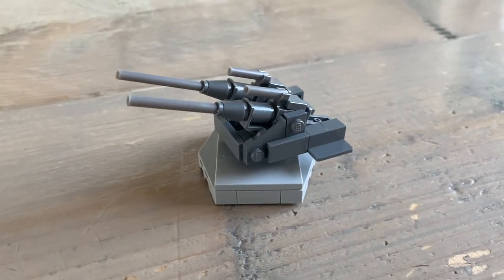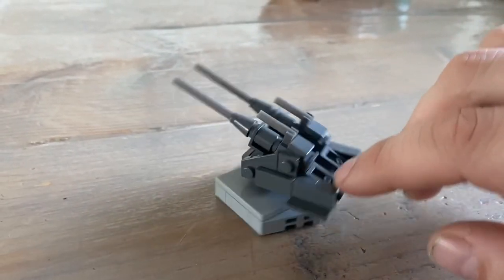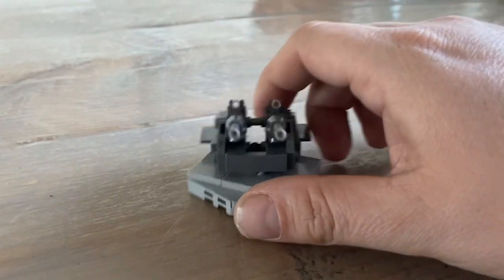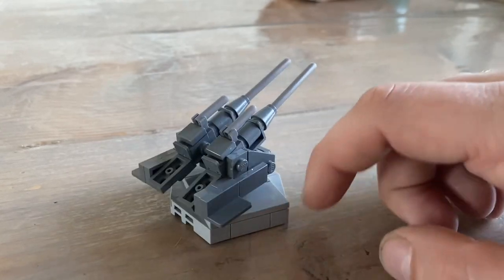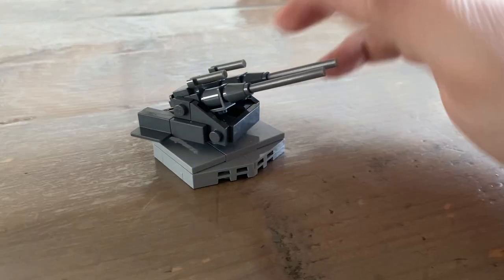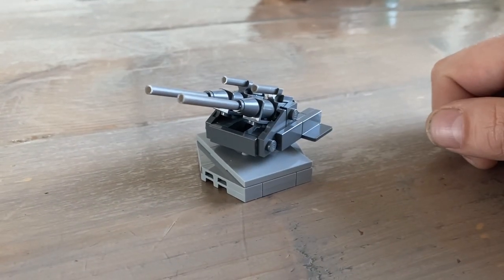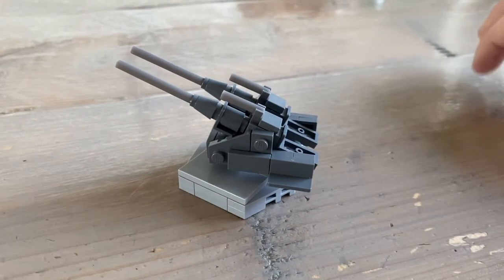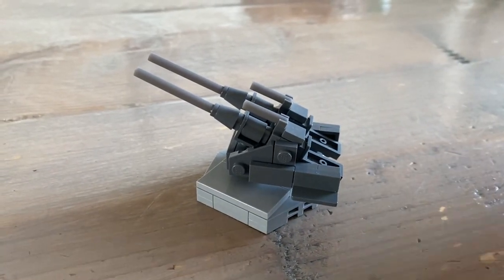Lego WW2 12.8 cm FlaK 40(zwilling) Battlin’ Bricks/Micro Brick Battle tutorial/Building Instructions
The design of the singel version model is from Xpasza Blackpowder who was so generous to donate it to my channel.
The Zwilling modification made by me.

Need parts to build you own model? Check out if I have them in my Bricklink store:
(My store is small but I'm trying to grow as fast as possible, buying from me actually helps me grow)

Want to use an cheaper alternative brand brick? But don't want to use bricks with less quality then Lego bricks? Then use GoBricks! GoBricks building bricks that I use myself are from Webrick.

If you want other high quality pdf building instructions of other great military models?

If you want to keep updated on what I do?